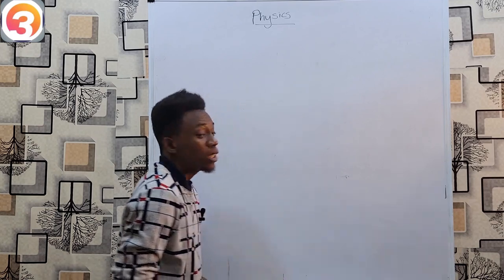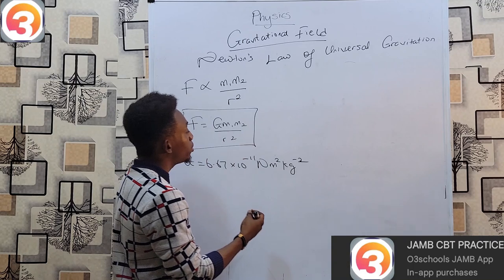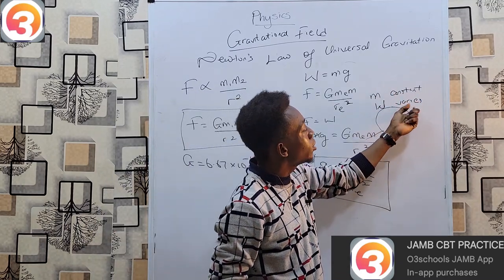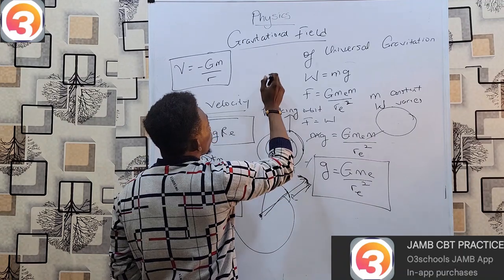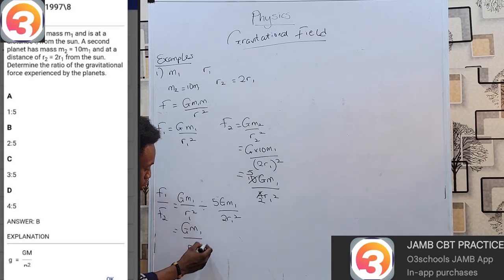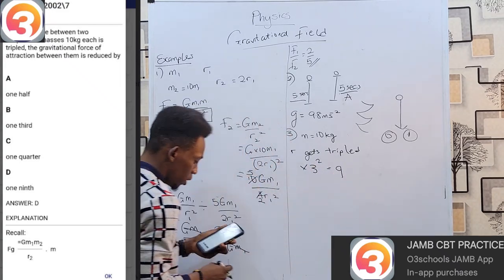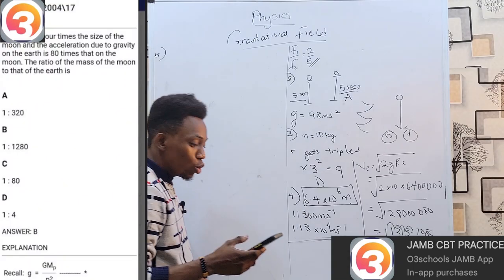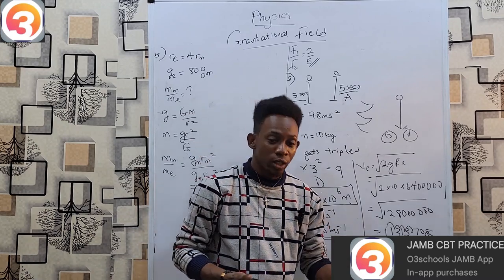JAMB PHYSICS 2025 - EP 2 ; Gravitational Field + Past & Likely Exam Questions & Solutions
This Video tutorial is about Gravitational fields and all calculations that can come out in under this topic in JAMB Physics